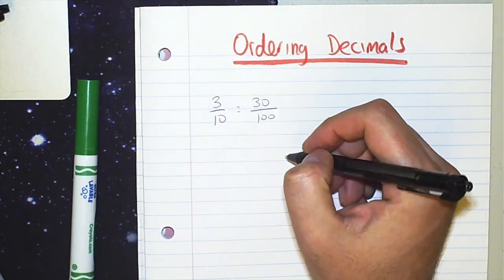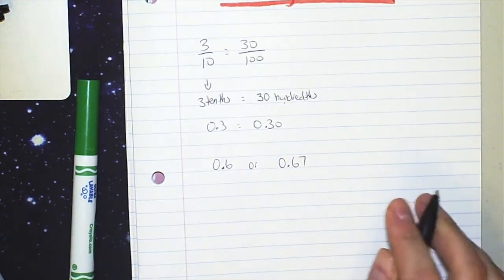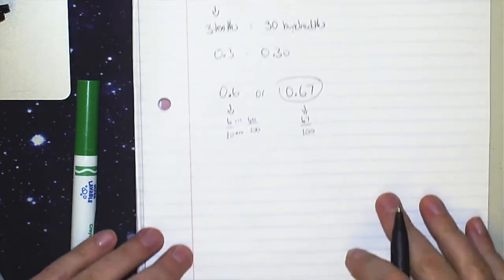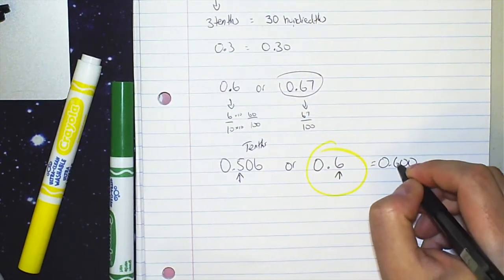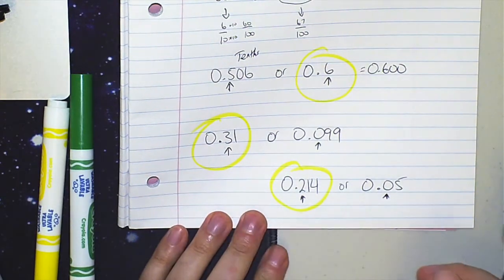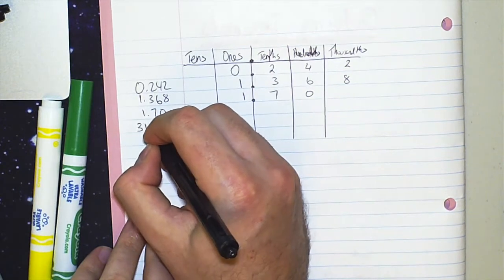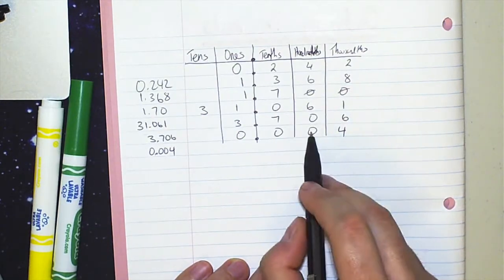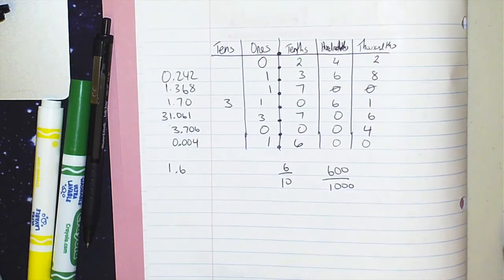Ordering Decimals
We look at ordering decimals here in this video. More specifically, we look at how some can get confused with hundredths and thousandths. Just watch the video ;)